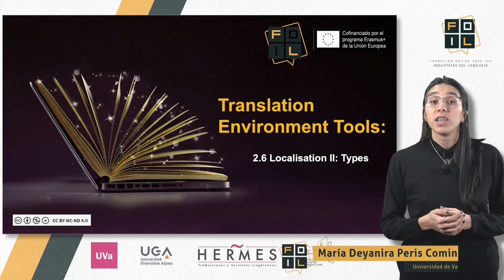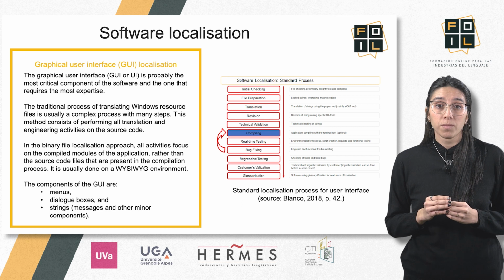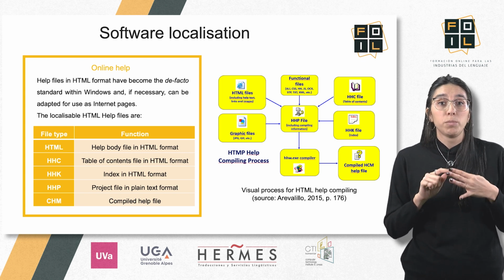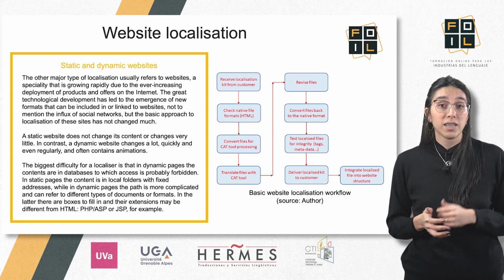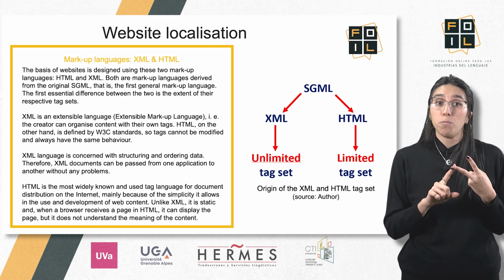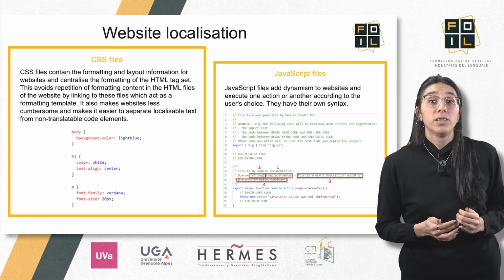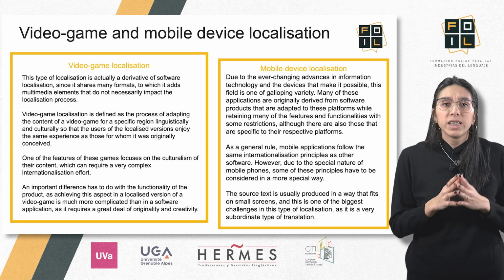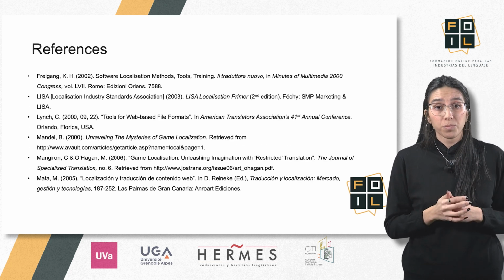LOCALISATION II: TYPES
MODULE 2: TRANSLATION ENVIRONMENT TOOLS
MODULE 2 UNIT 6: LOCALISATION II: TYPES.